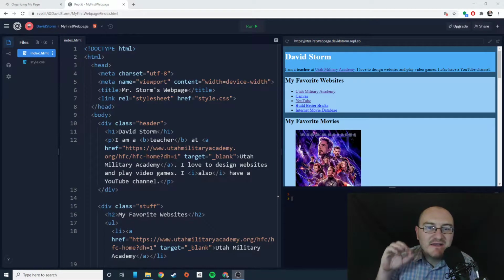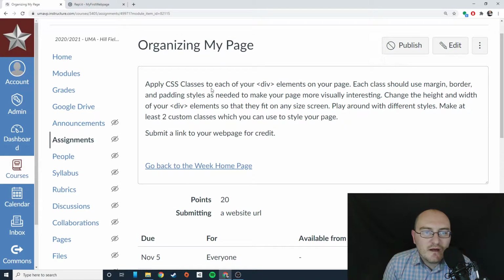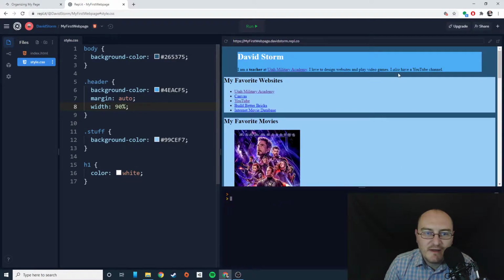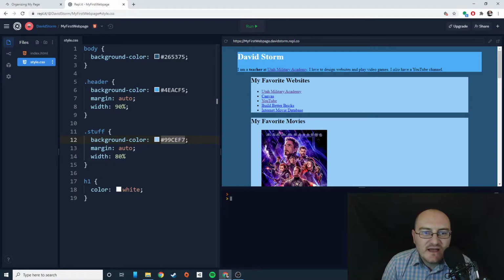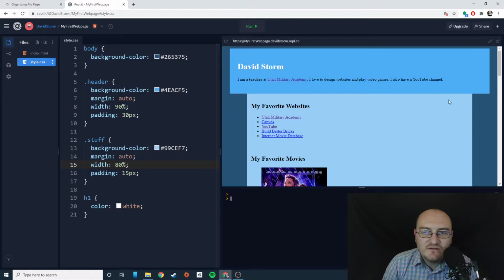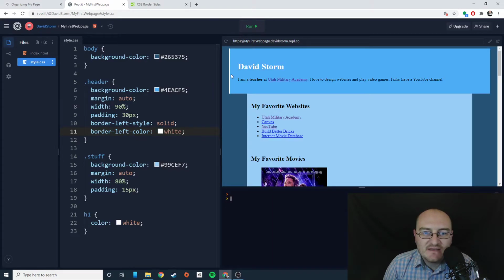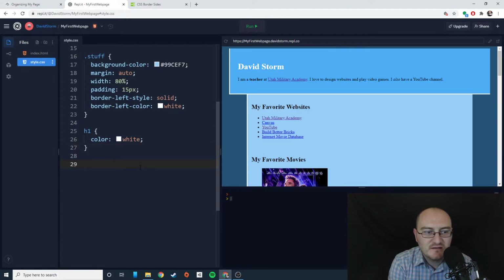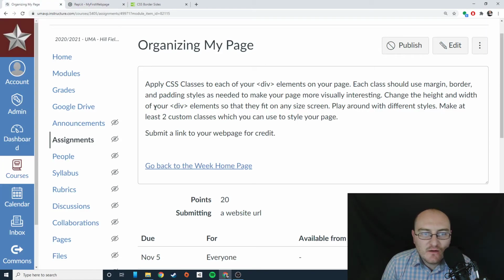WD1 - Organizing My Page